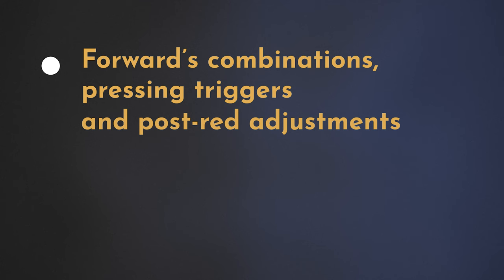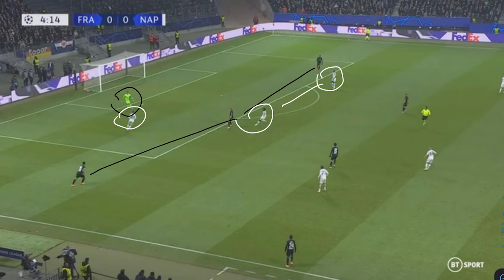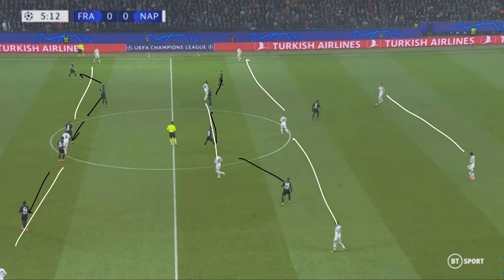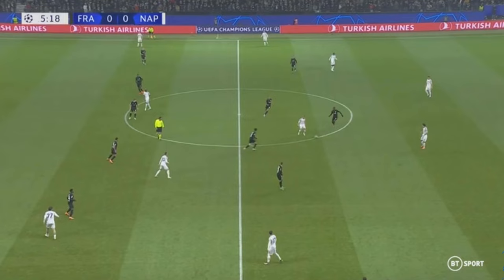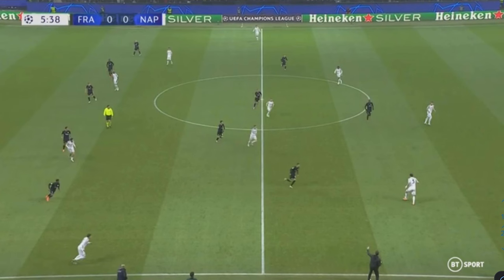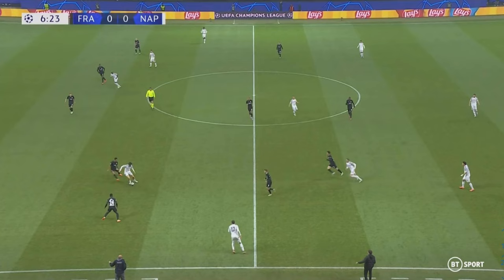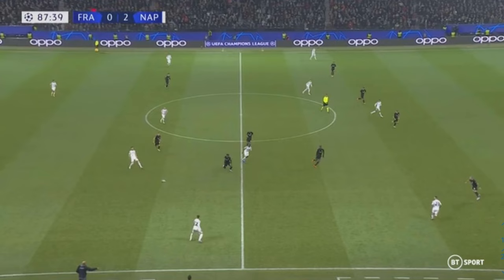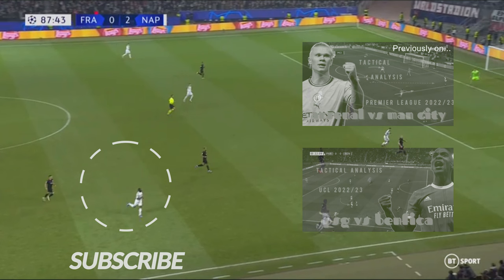Check out Spaletti's Serie A topping side! | Frankfurt vs Napoli Tactical Analysis (UCL 2022/23)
Eintracht Frankfurt are one of several clubs vying for Bayern Munich’s Bundesliga crown. Conversely, Spalletti’s Napoli are sitting pretty at the top of Serie A with no challengers in sight. Both teams have received plaudits for their attacking styles. In this video we’re going to dissect how Frankfurt’s forwards combine to devastating effect and Napoli’s system.

Time stamps:
• 00:00:00 – 00:00:22 – Intro
• 00:00:22 – 00:04:50 – Examples: 3 – 5’
• 00:04:50 – 00:04:58 – The red card’s effect
• 00:04:58 – 00:05:46 – Examples: 38’
• 00:05:46 – 00:06:13 – Examples: 88’
• 00:06:13 – 00:06:24 – Outro

Socials:
Finally, we are available on all podcast platforms (e.g. Spotify, iTunes, TuneIn, etc.). Please review us wherever you listen as it goes a long way